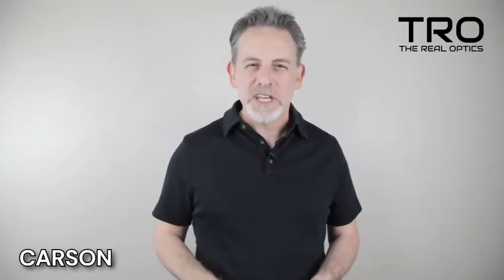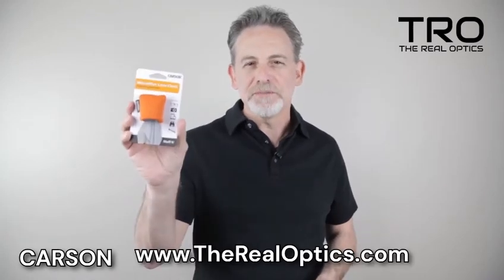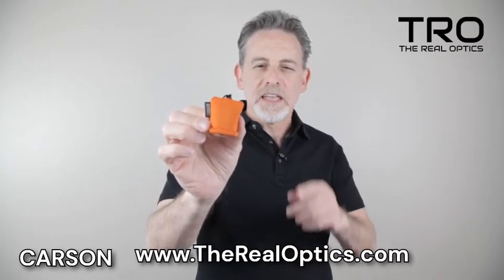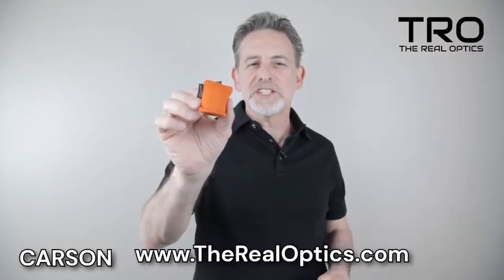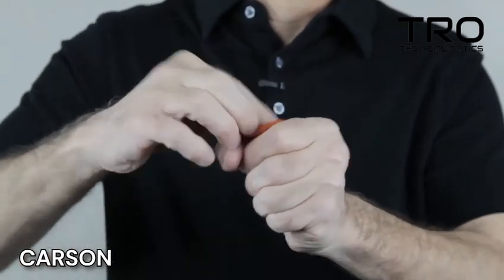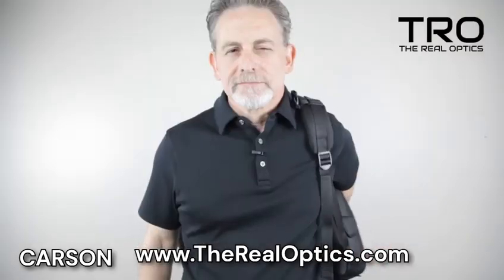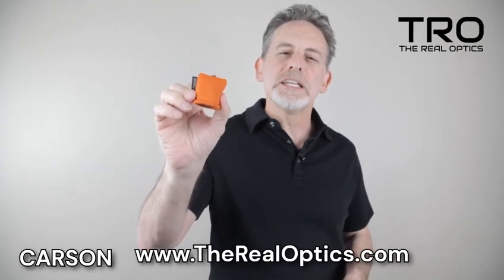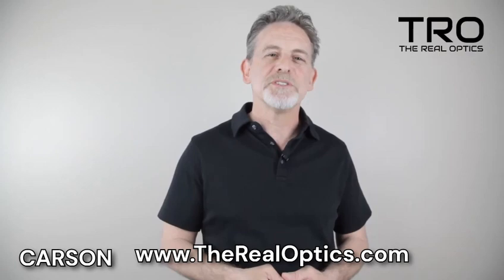"Transform your lens cleaning routine SN-40🌈✨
"Transform your lens cleaning routine with the Stuff-It™ SN-40"Transform your lens cleaning routine - colorful, compact, and effective! 🌈✨"

Product : SN-40 Stuff-It™ 6.25” x 6.25” Colorful Microfiber Lens Cleaning Cloth

📞. Reach out via email or give us a call for order. 📞